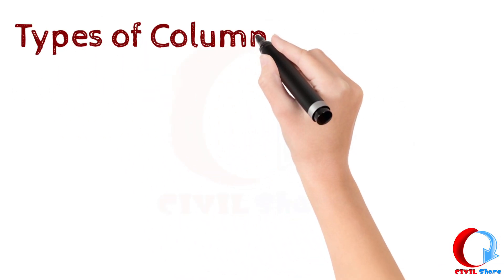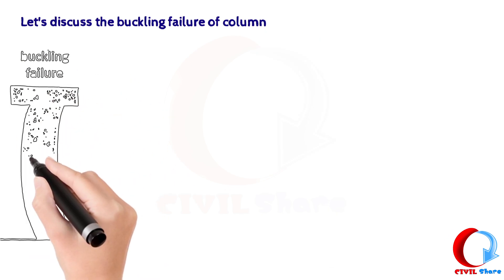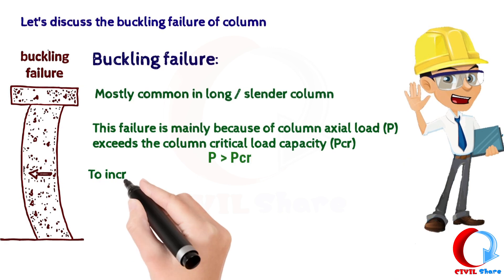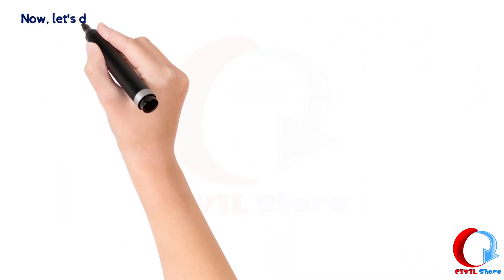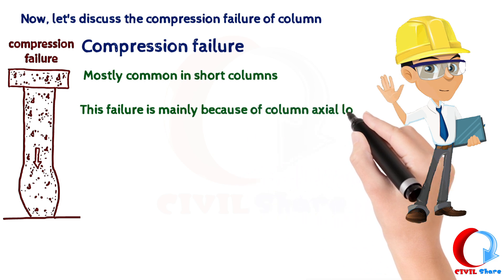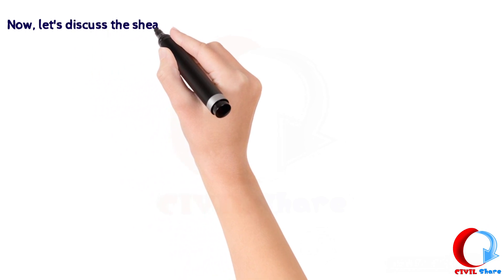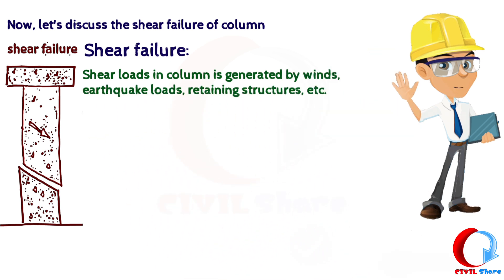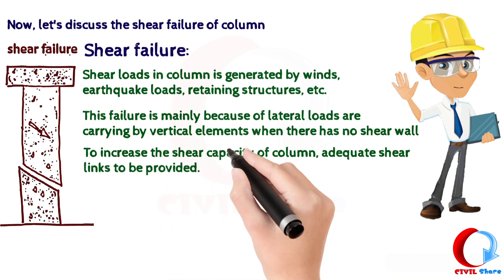Types of RCC Column Failures | Whiteboard Handwritten Animation | 3 | 23.05.21|Civil Share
In this video, I have explained very basic concepts and you may come to know the types of column failures with the help of handwritten whiteboard animation explanation during your tea/coffee taking time.

Soon more videos relating to the civil engineering field with more practical knowledge applications in the form of animated handwritten video format.

I cannot guarantee the accuracy of any information provided. All viewers are requested to seek independent & expert opinion before acting on anything mentioned in this video & will not be responsible for any decision taken by the viewer.